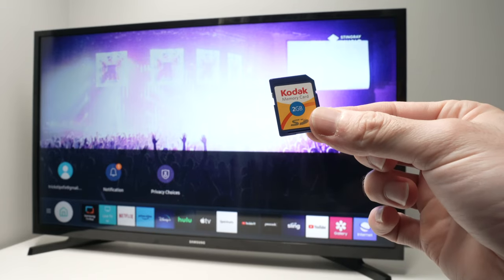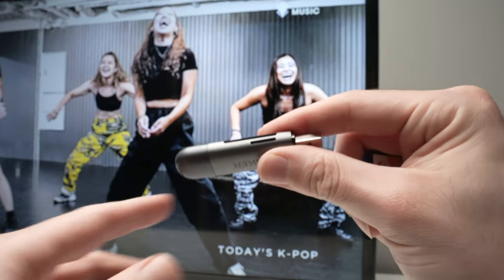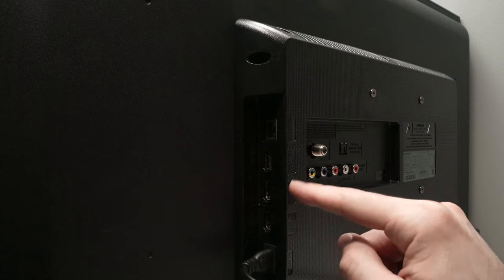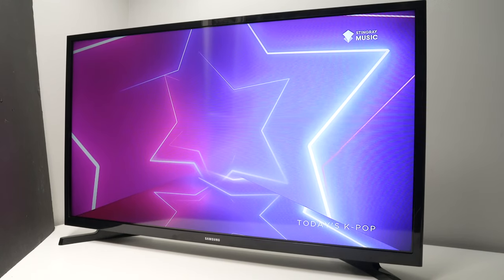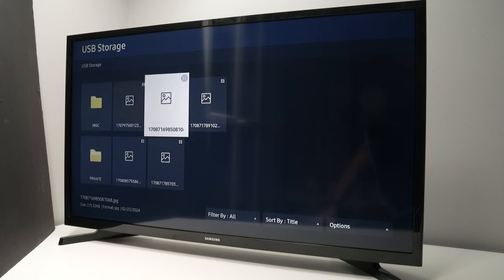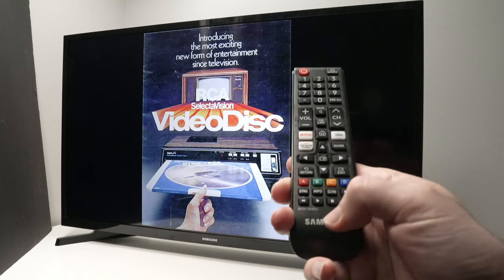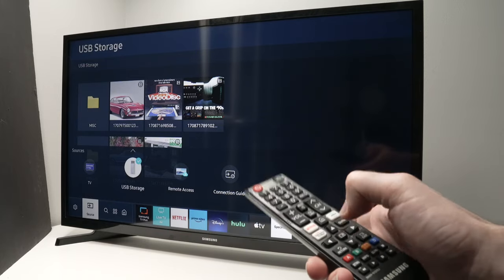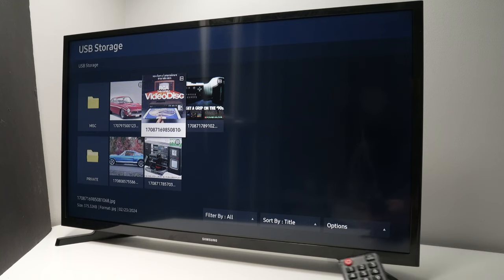How to Use SD Card on Samsung Smart TV (Watch Movies and Pictures)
Step by step tutorial on how to connect your SD card or Micro SD card on your Samsung smart TV to be able to watch your movies and photos on the big screen.
↓↓Amazon links↓↓
►Anker USB-C and USB 3.0 SD Card Reader